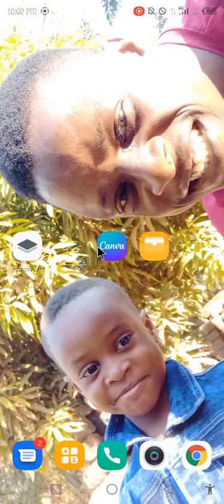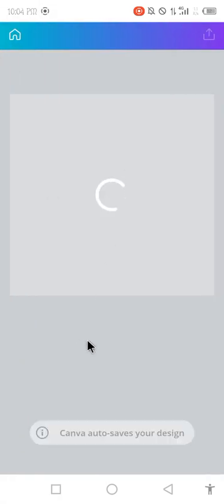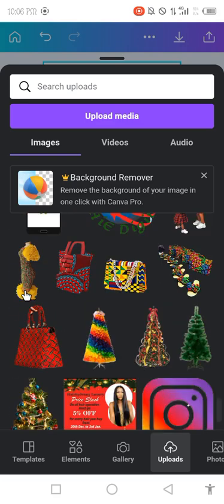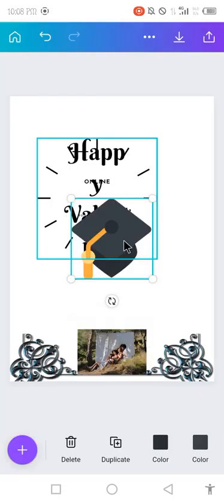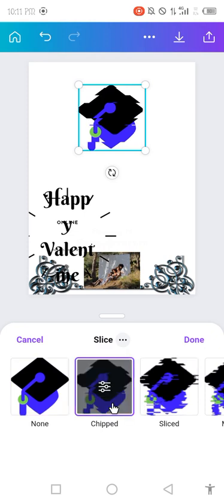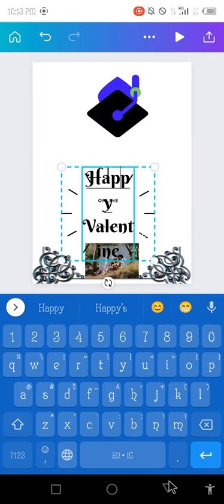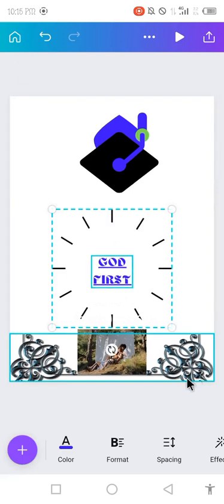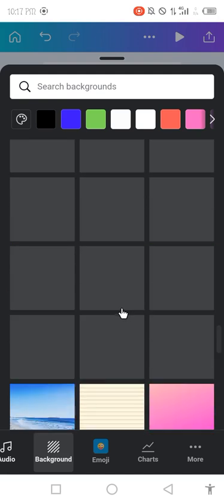Basic Components of Canva